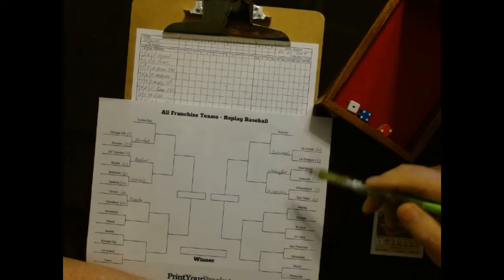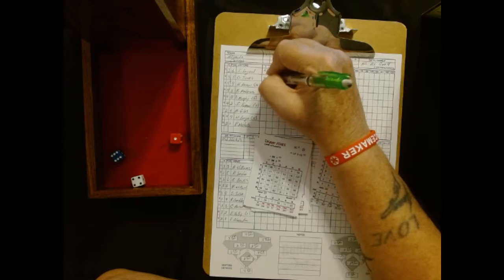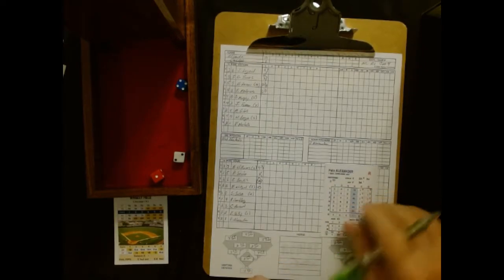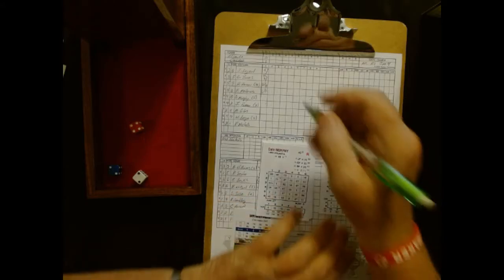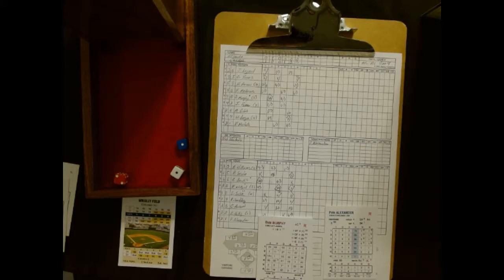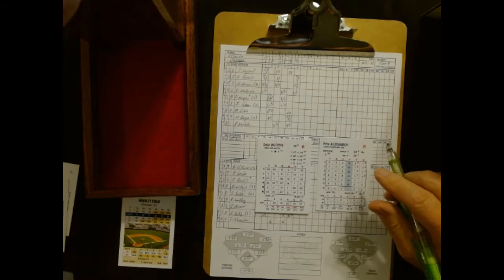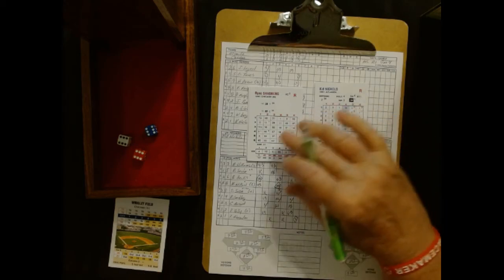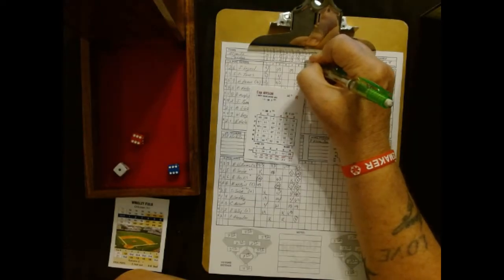Replay Baseball - All Franchise Teams Tournament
This game see the Atlanta Bravers visiting the Chicago Cubs in a 1st round game. Kid Nichols and Pete Alexander on the mound for their teams.